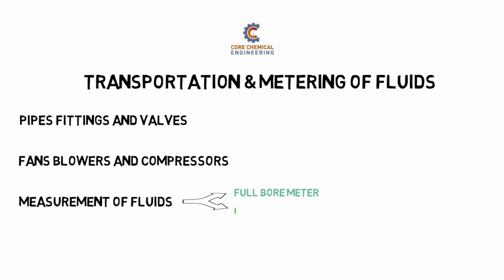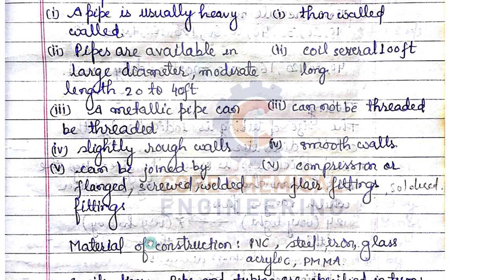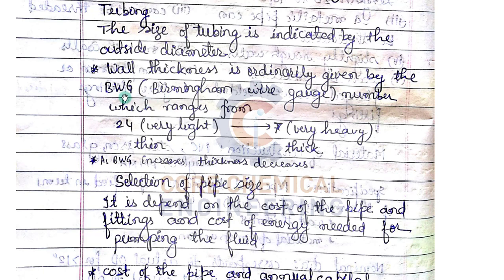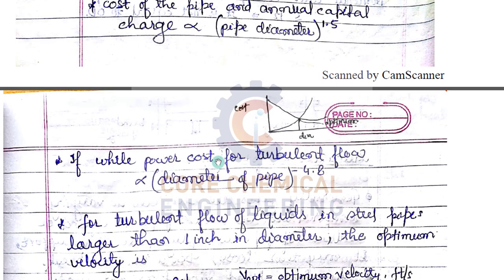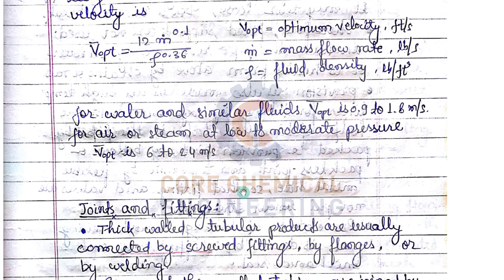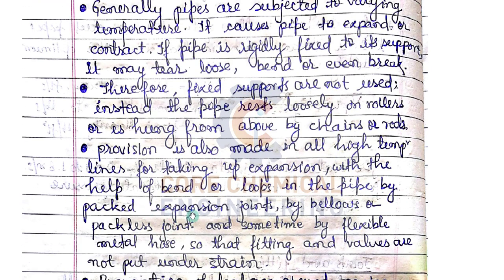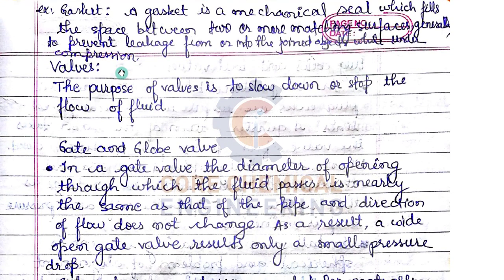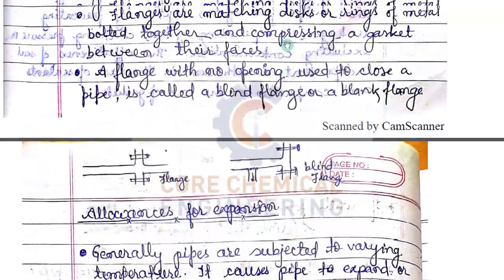FM T7.1 pipe fittings and valves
Complete Fluid Mechanics Tutorials

Chapter-4
Basic Equations of fluid flow

FM T4.4 Basic Equations of fluid flow- Layer flow in free surface and macroscopic momentrum balance

Chapter-5
Flow of incompressible fluids

Chapter-6